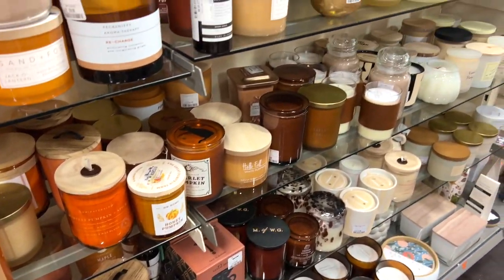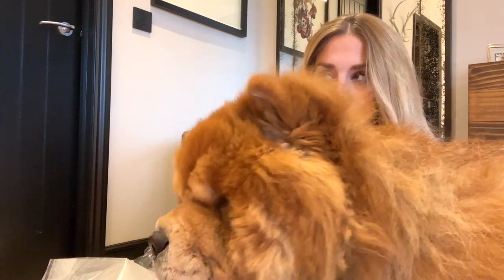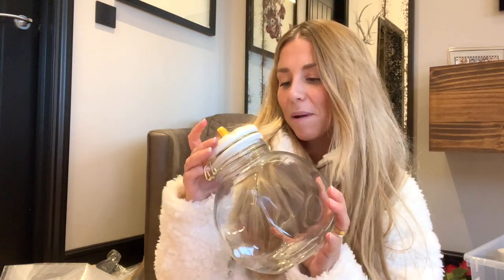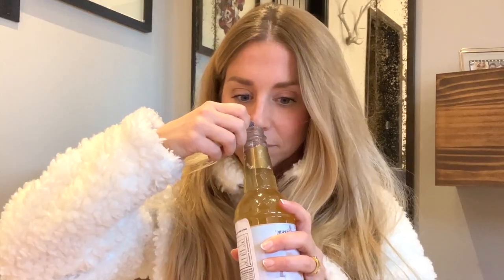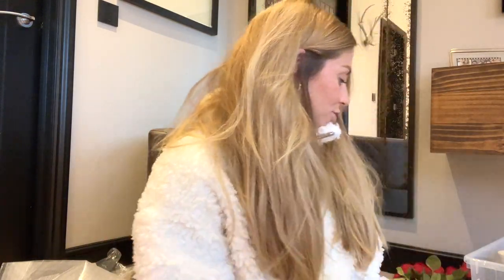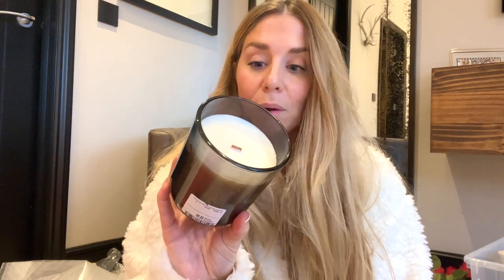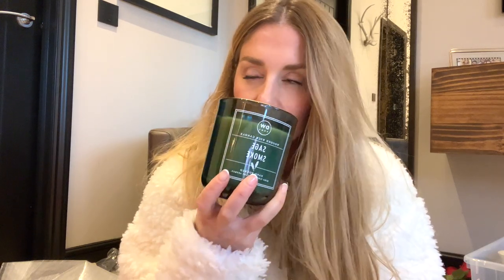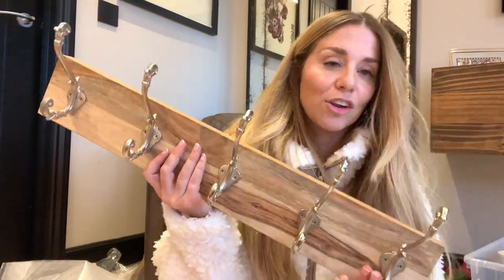My Adorable Puppy ALWAYS Ruins my Shopping Hauls! TK MAXX FALL HAUL